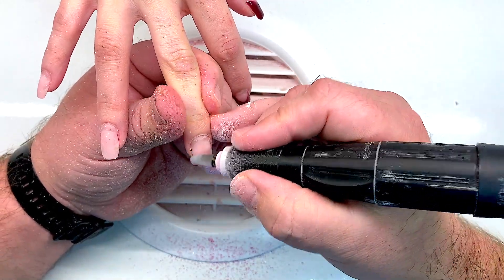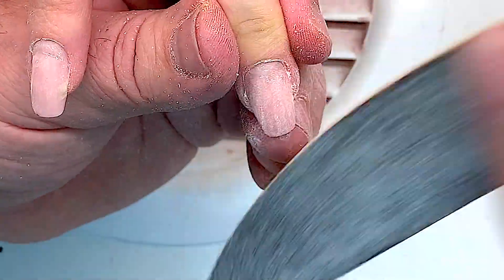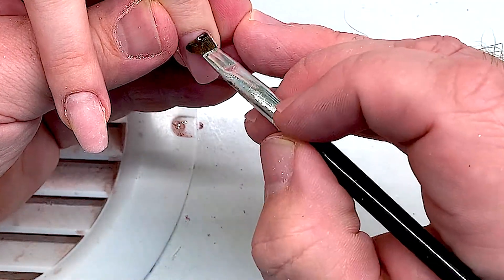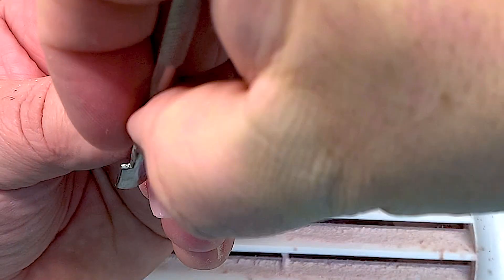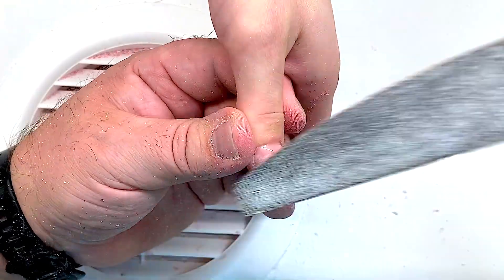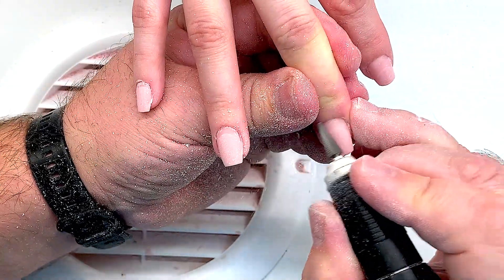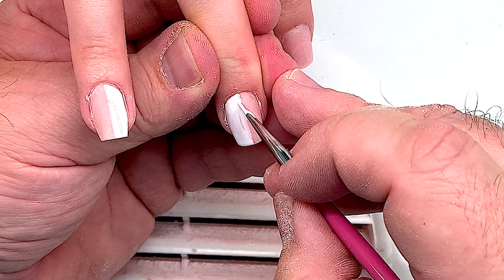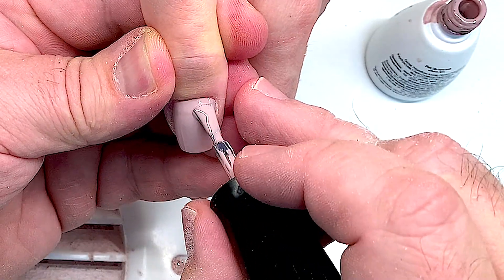60 MINUTES - QUICKEST WORK OF OUTSTANDING RUSSIAN NAIL TECH